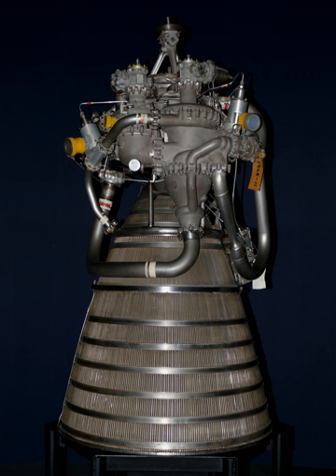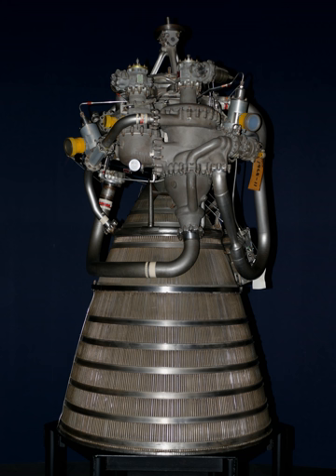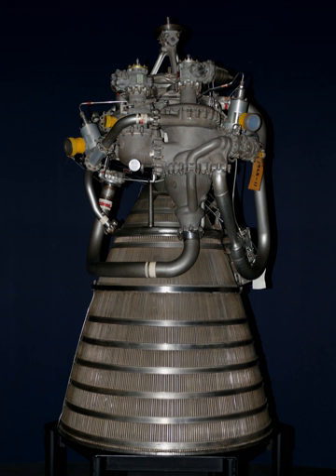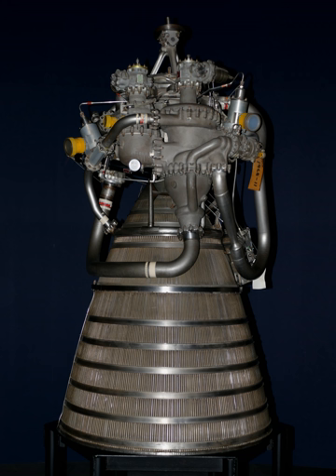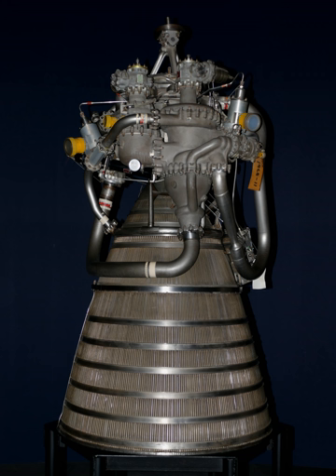RL-10 (rocket engine) | Wikipedia audio article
00:01:39 1 History
00:02:21 1.1 Improvements
00:03:31 2 Applications for the RL10
00:04:15 2.1 Common Extensible Cryogenic Engine
00:05:07 2.2 Advanced Cryogenic Evolved Stage
00:06:04 2.3 SLS Exploration Upper Stage
00:06:39 2.4 OmegA Upper Stage
00:07:06 2.5 Vulcan Centaur Upper Stage
00:07:33 3 Variants
00:07:42 4 Specifications
00:07:51 4.1 Original RL10
00:08:50 4.2 Current design
00:08:59 4.2.1 RL10B-2 Specifications
00:10:17 4.2.2 RL10A-4-2
00:10:34 5 Possible successor
00:12:04 6 Engines on display
00:12:55 7 See also

- Socrates

SUMMARY
The RL10 is a liquid-fuel cryogenic rocket engine used on the Centaur, S-IV, and Delta Cryogenic Second Stage upper stages. Built in the United States by Aerojet Rocketdyne (formerly by Pratt & Whitney Rocketdyne), the RL10 burns cryogenic liquid hydrogen and liquid oxygen propellants, with each engine producing 64.7 to 110 kN (14,545–24,729 lbf) of thrust in vacuum depending on the version in use. The RL10 was the first liquid hydrogen rocket engine to be built in the United States, and development of the engine by Marshall Space Flight Center and Pratt & Whitney began in the 1950s, with the first flight occurring in 1961. Several versions of the engine have been flown, with three, the RL10A-4-2, the RL10B-2, and the RL10C-1 still being produced and flown on the Atlas V and Delta IV.
The engine produces a specific impulse (Isp) of 373 to 470 s (3.66–4.61 km/s) in a vacuum and has a mass ranging from 131 to 317 kg (289–699 lb) (depending on version). Six RL10A-3 engines were used in the S-IV second stage of the Saturn I rocket, one or two RL10 engines are used in the Centaur upper stages of Atlas and Titan rockets, and one RL10B-2 is used in the upper stage of Delta IV rockets.